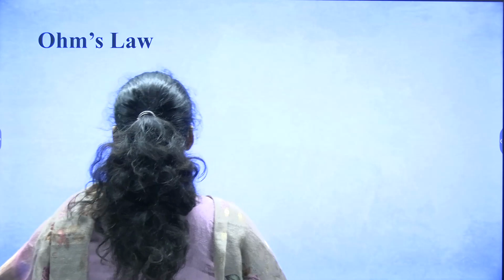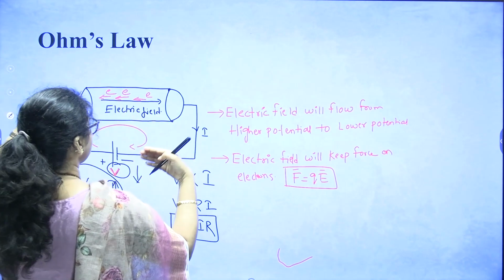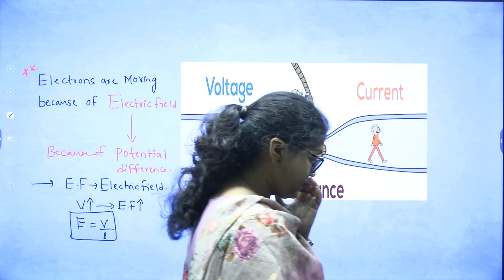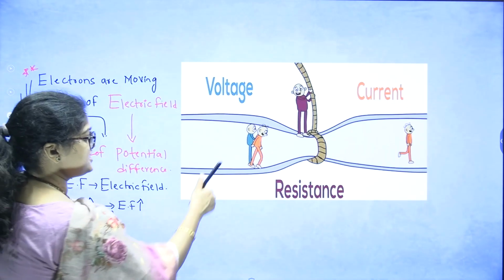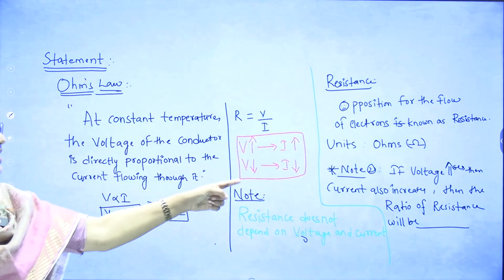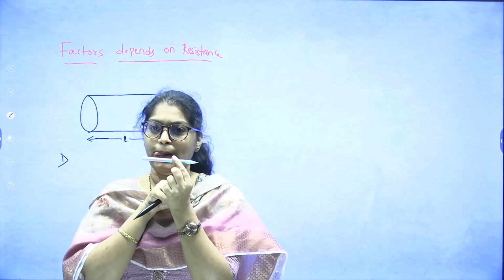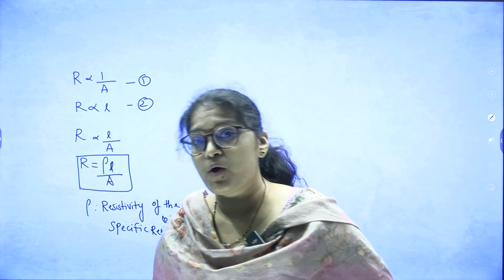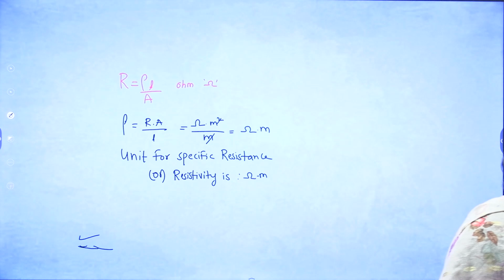NEET,IIT -JEE PHYSICS CLASSES//OHM'S LAW CONCEPT and related problems